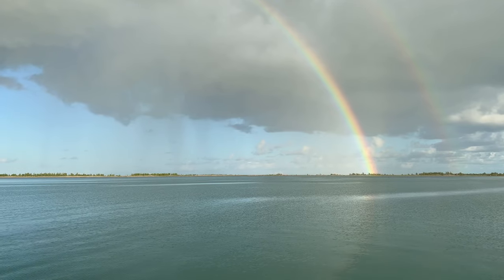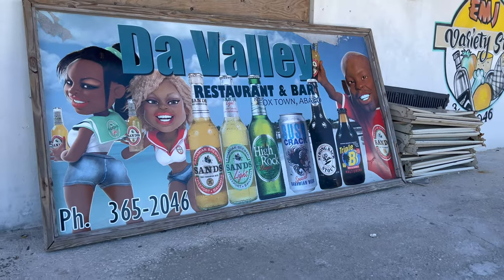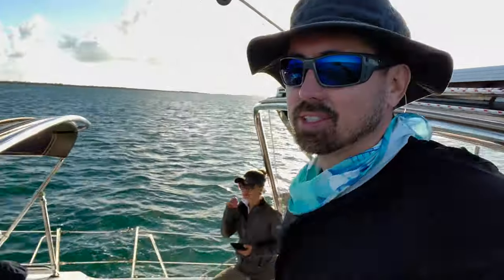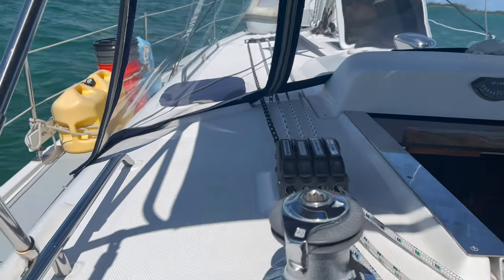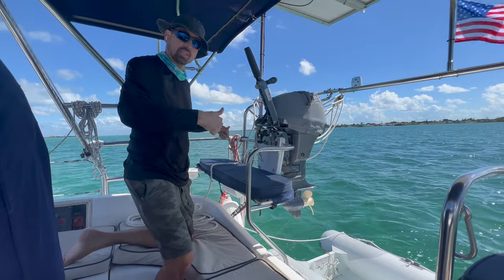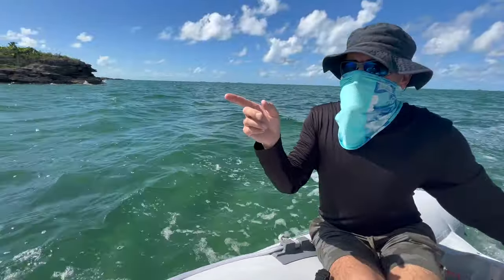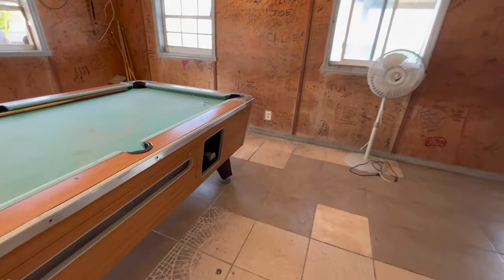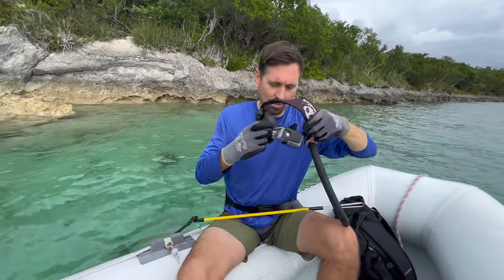Eating The Venomous LIONFISH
This week on Sailing Bye Felicia, Matt and Lisa sail from Great Sale Cay, to Fox town, as they slowly make their way across the north Bahamas to The Abacos islands.  Great sale cay proved to be a sturdy Anchorage, and the crew had amazing conditions as they spent all day sailing.

Once anchored, Matt and Lisa work together to hoist the dinghy back into the water, using the boats rigging and the spinnaker halyard. Then, they reassembled the Yamaha 9.9 outboard engine to the dinghy,  using the dinghy davits as a makeshift crane.

Then, the crew dinghy in to Fox town, for provisions, and propane fuel. Only to find that the propane services on the island were unavailable for a few more days. So, the crew settled for an amazing seafood lunch and a couple of local beers.

The following day Matt and Lisa feel inspired to catch their own seafood dinner. And what’s on the menu? The poisonous lionfish.

Although very beautiful, the lion fish is highly invasive. And it’s not meant to be in this part of the world. How lionfish were introduced, is heavily debated. One theory, is the lionfish escaped from an aquarium that was damaged during a hurricane in the early 90s. Another theory is they were intentionally released.
Regardless of how the lionfish arrived here, their populations are out of control, they have no natural predators, they eat large amounts of reef fish,  it’s legal and encouraged to remove as many as possible from the environment.

Removing spines from a lionfish is very dangerous,    DO NOT TRY THIS AT HOME. Captain Matt is a professional scuba diving instructor, and has been working around lionfish for 15 years.

Once spines are removed from the lionfish, it’s treated just like any other fish, and simply filleted deep-fried and enjoyed.